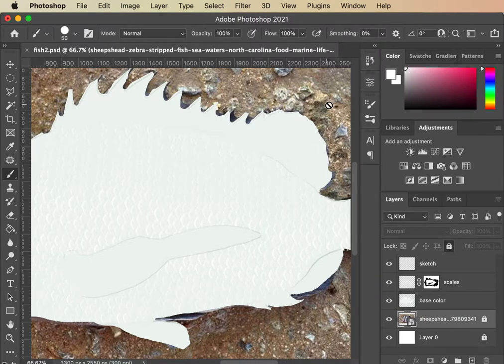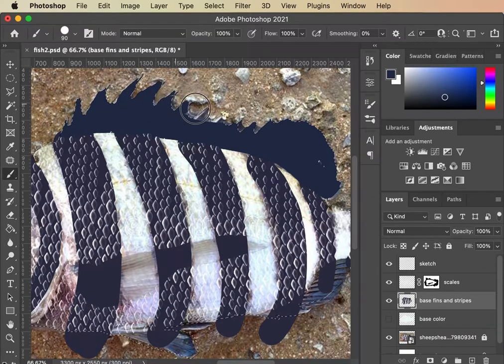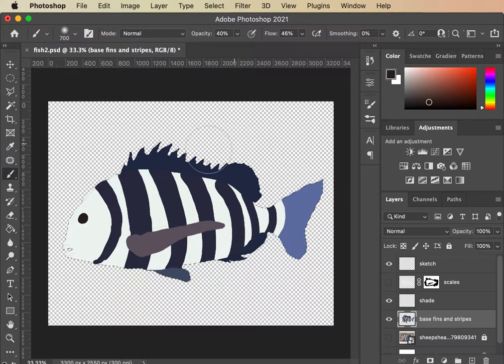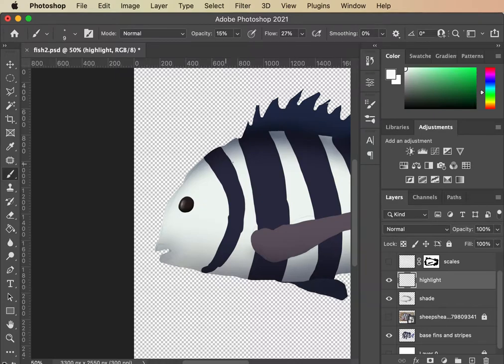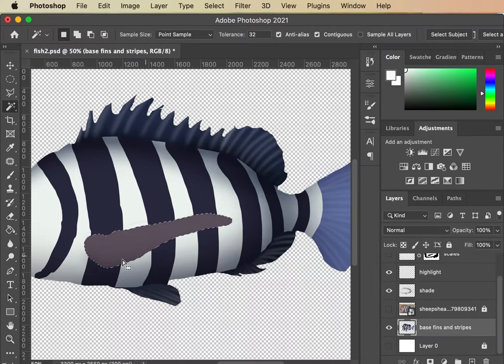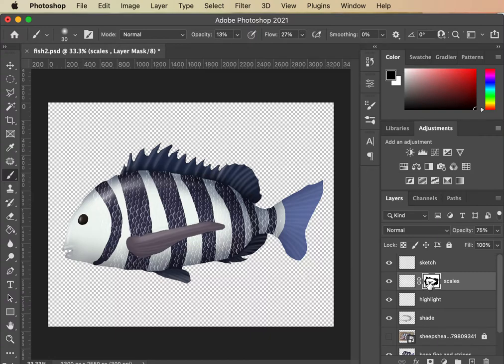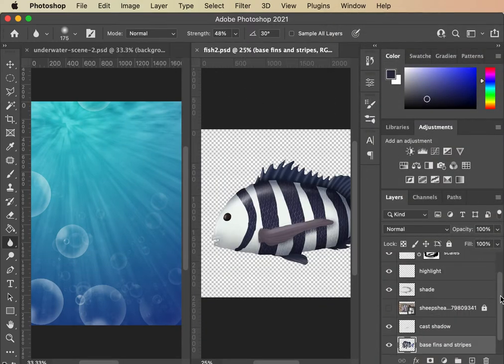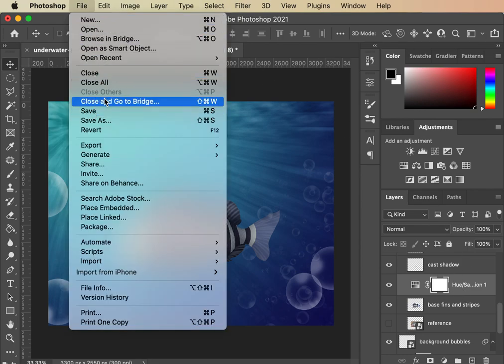Part 3: Detailing our fish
This lessons walks you through some basic detail painting for your fish and then placing your fish within your underwater scene.